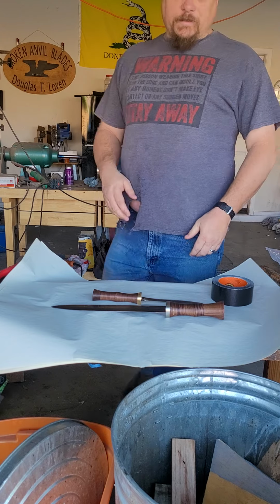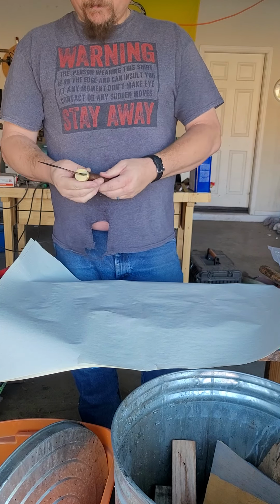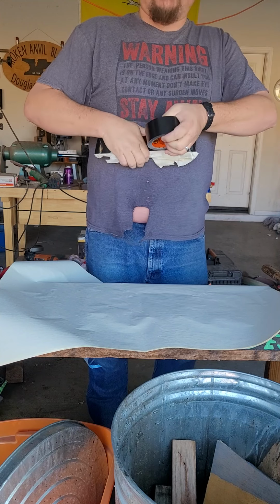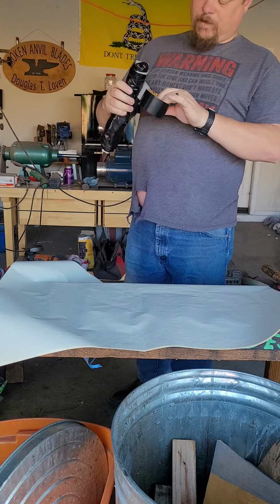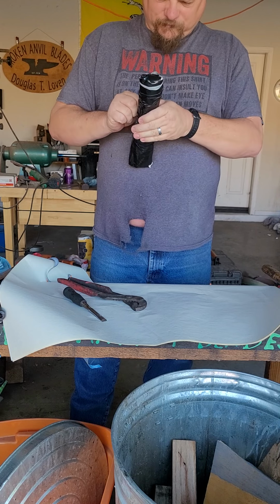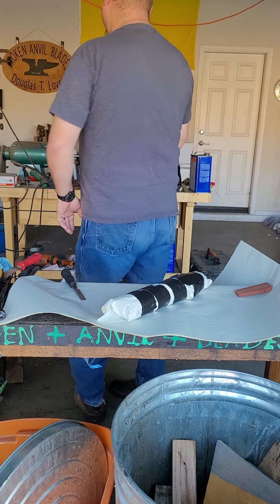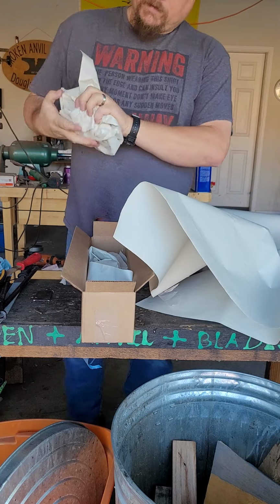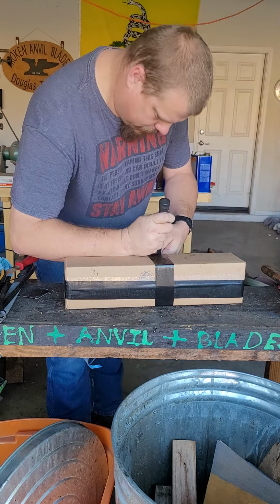Custom forged knife getting shipped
The customer wanted a knife, "Prank wrapped."